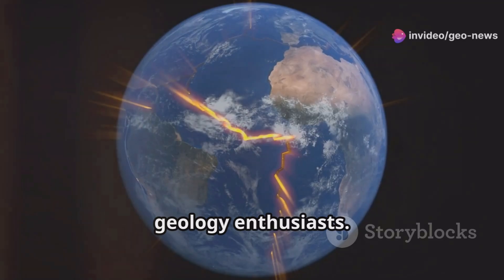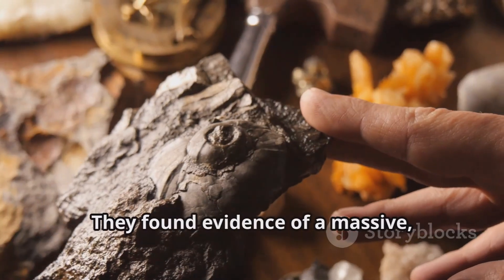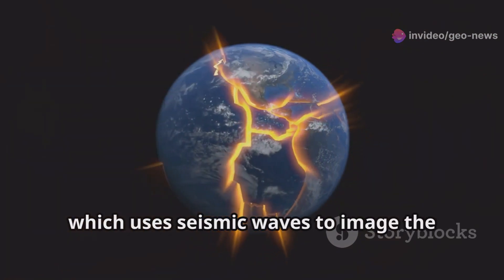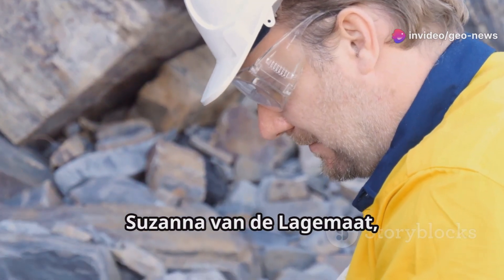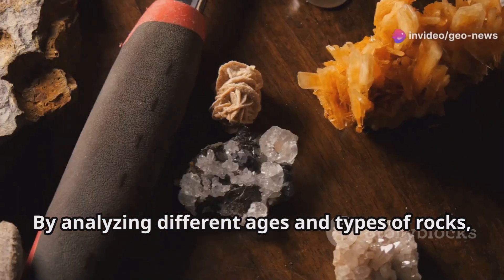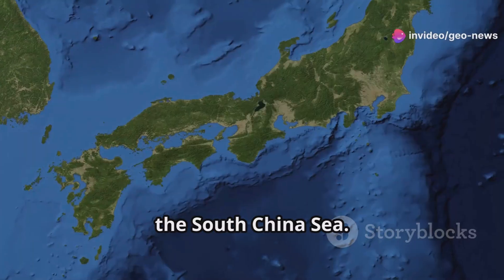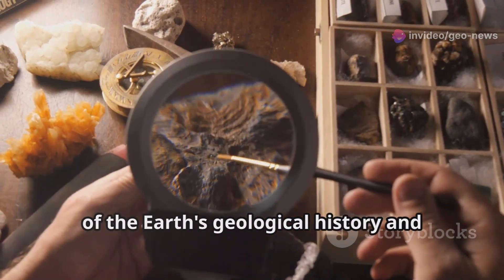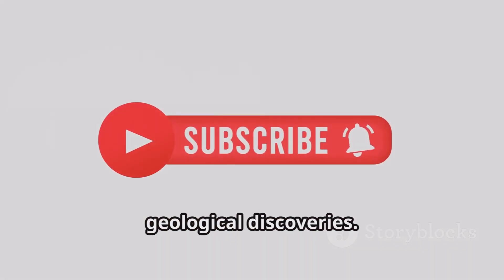How a Hidden Plate Changed Everything We Know About Earth's Tectonics!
In 2023, a team of geologists from Utrecht University made a groundbreaking discovery while studying the Pacific tectonic plate. Led by geologist Suzanna van de Lagemaat, the team identified a previously unknown tectonic plate, which had been a part of Earth's structure millions of years ago. The newly discovered plate, named the "Mega Plate," was about one-quarter the size of the Pacific Ocean and played a significant role in Earth's tectonic history.

This discovery has shed new light on the formation and movement of Earth's tectonic plates. Previously hidden beneath other layers of the Earth's crust, the Mega Plate challenges current theories about the Pacific region’s geologic history. This find opens the door for new research into how such plates may influence seismic activity and the Earth's surface over time.

Valls Geoconsultant
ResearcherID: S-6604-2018